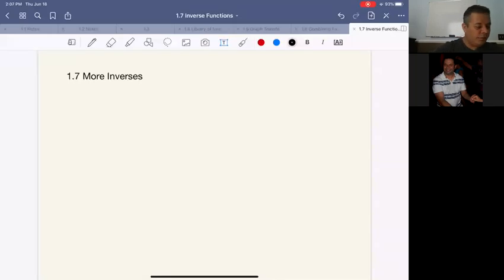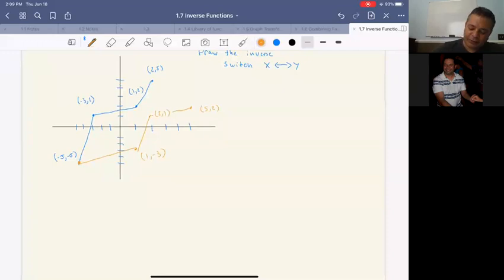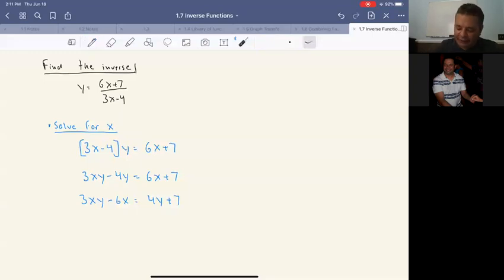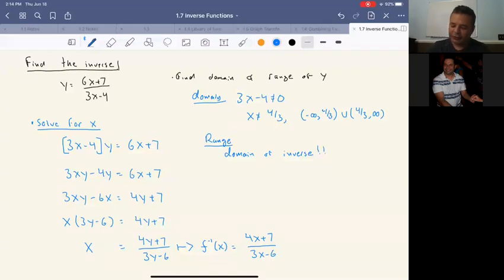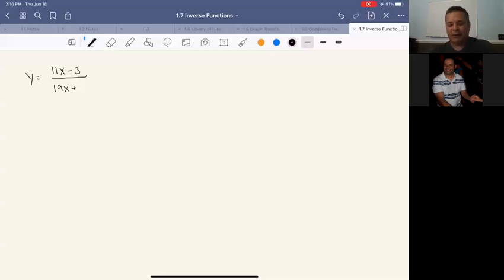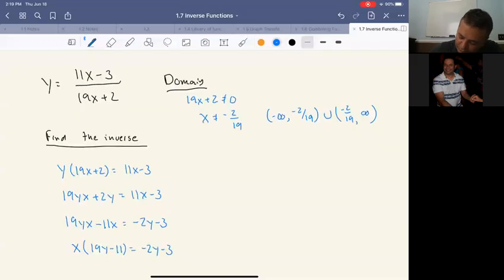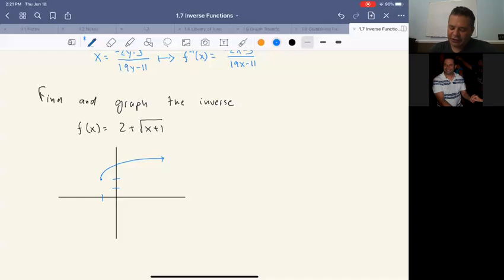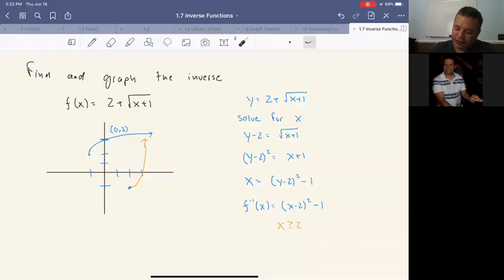1 7 Still More Inverses